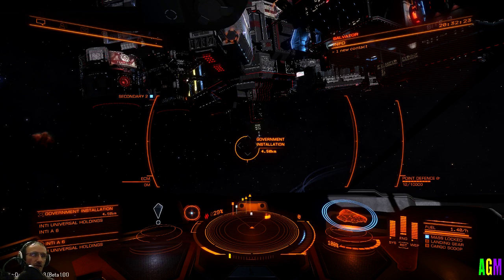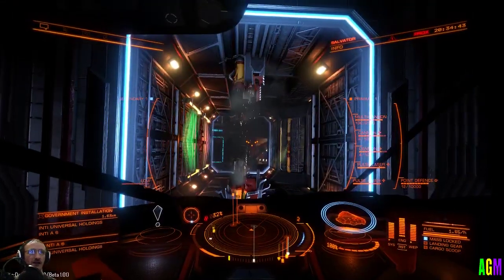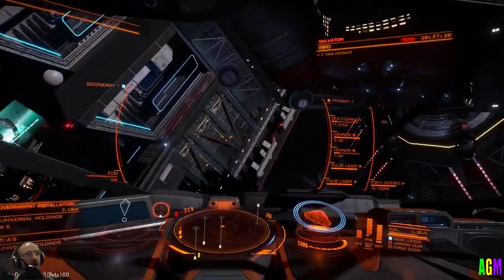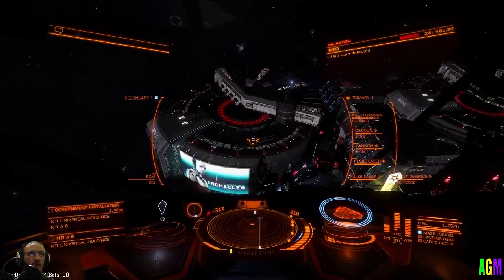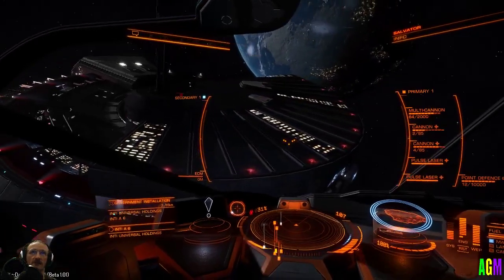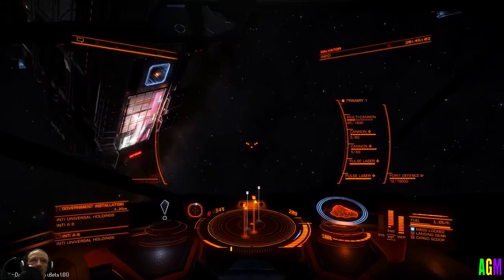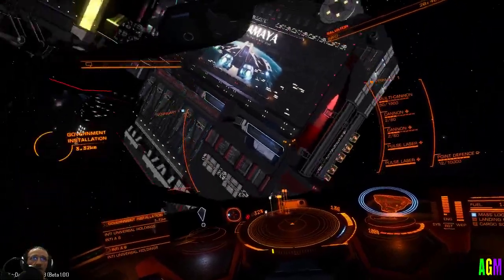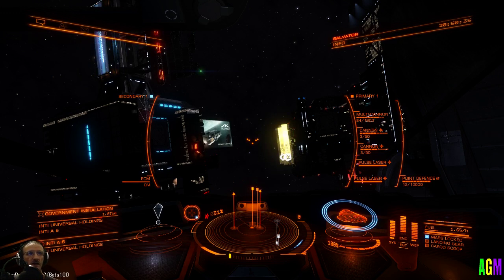Elite Dangerous Beta 2.3 Government Installation.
SPOILER ALERT. A look at some of the things you can interact with (shoot) at one of the new installations in Beta 2.3.

"Elite Dangerous Beta 2.3 Government Installation was created using assets and imagery from Elite Dangerous, with the permission of Frontier Developments plc, for non-commercial purposes. It is not endorsed by nor reflects the views or opinions of Frontier Developments and no employee of Frontier Developments was involved in the making of it."